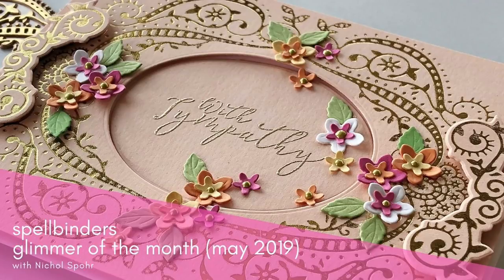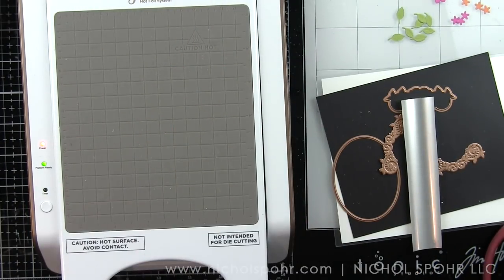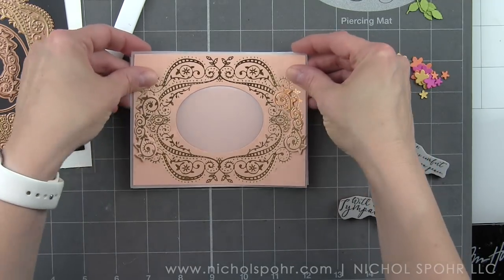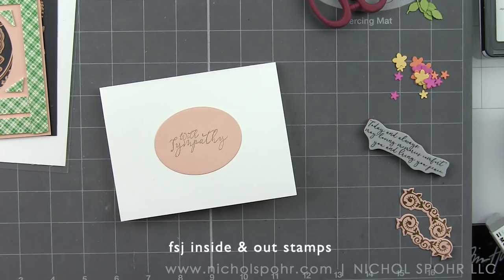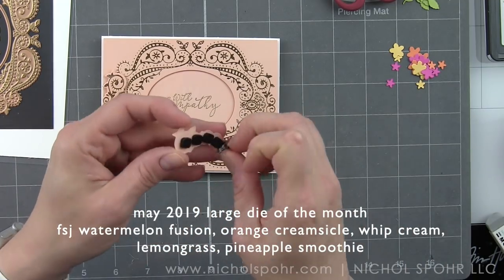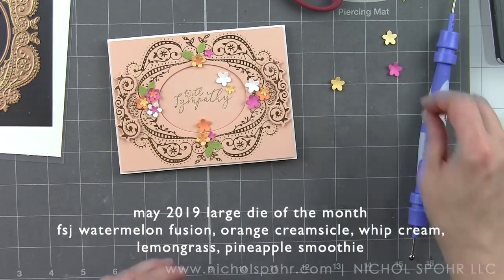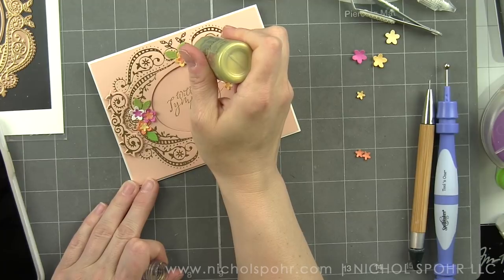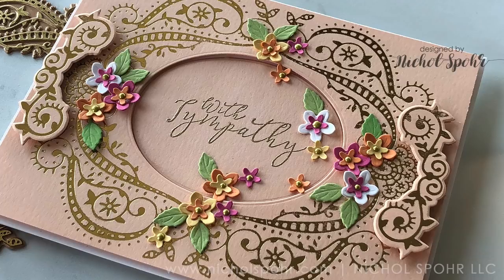Spellbinders | Glimmer Hot Foil Kit of the Month (May 2019)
Layer Cake Sparkles die cut cake cards with the Spellbinders May 2019 Large Die of the Month Club Kit Dies.

• Layer Cake Sparkles - Large Die of the Month Club - Spellbinders

• Filigree Frame - Glimmer Hot Foil Kit of the Month - (Plates & Dies Only) -...

• Crystal Ninja CRYSTAL KATANA Mixed Media Pick Up Tool